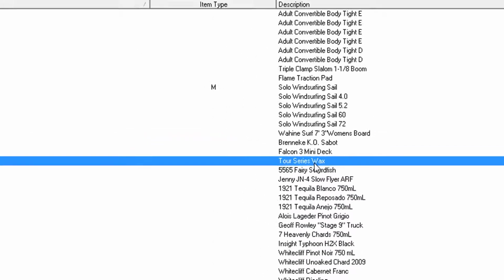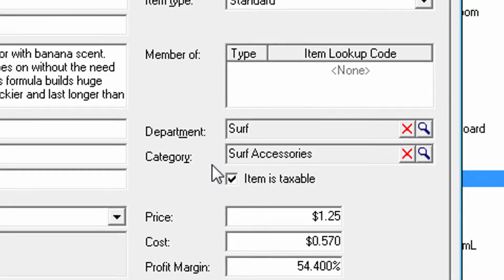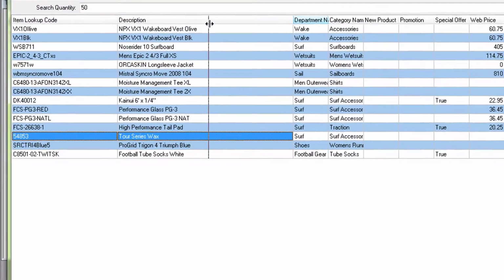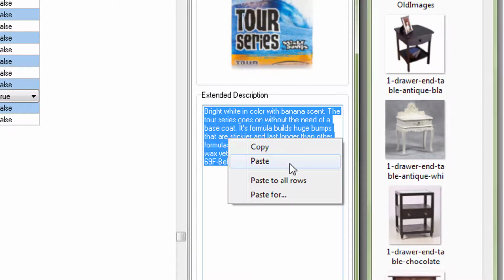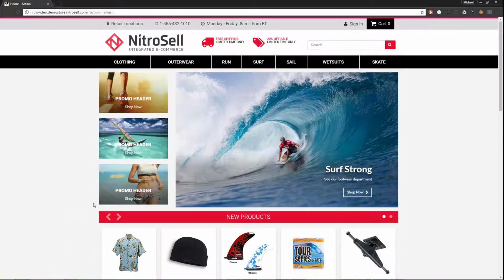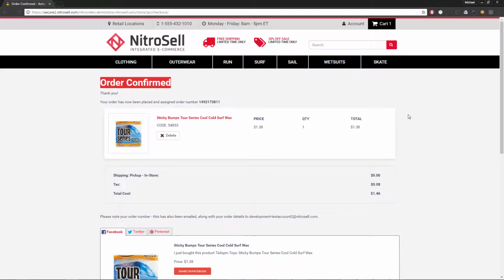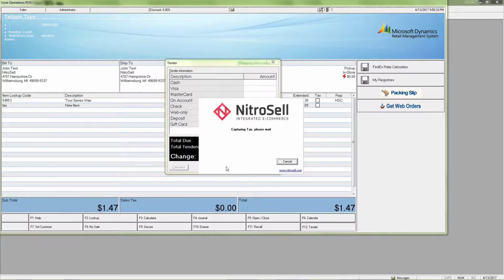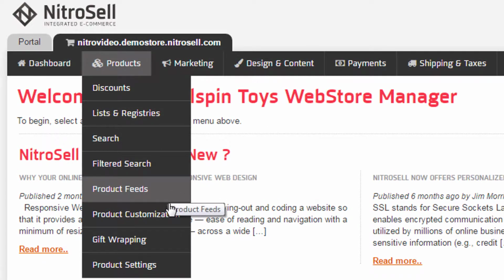Microsoft Retail Management System (RMS) | WebSell E-commerce Integration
This video showcases a demonstration of WebSell's integration with Microsoft Retail Management System (RMS). See how easily and seamlessly WebSell's e-commerce solution integrates with your Point of Sale system.

WebSell integrates with a number of different POS and ERP systems to provide integrated e-commerce solutions to small, medium, and large-scale businesses. Get in touch today to discuss how WebSell can seamlessly integrate your e-commerce.